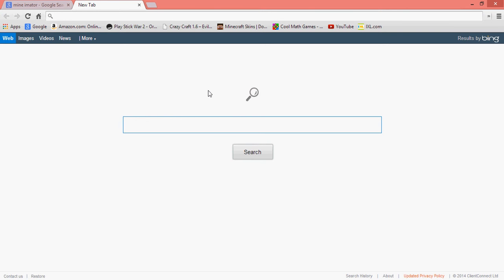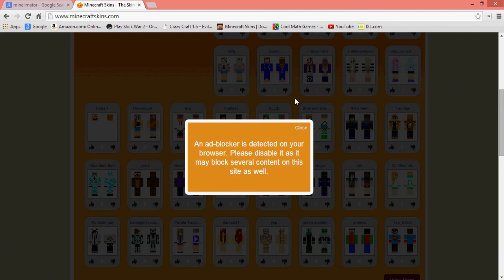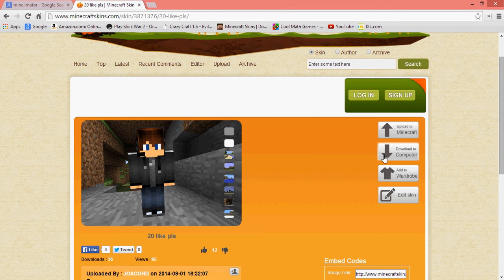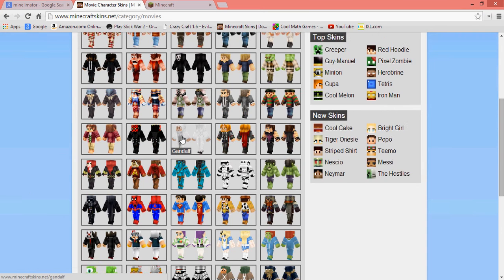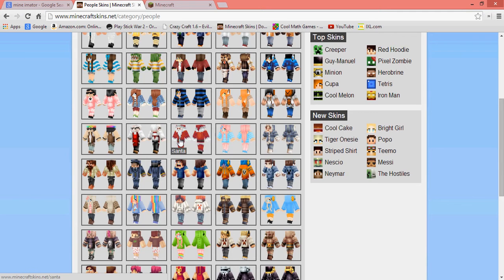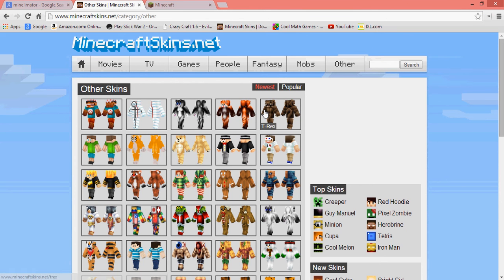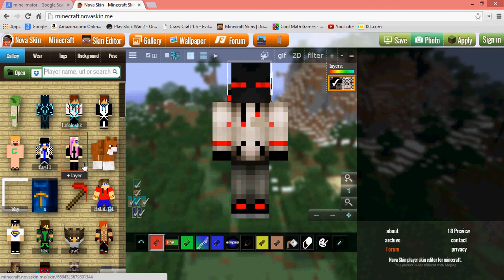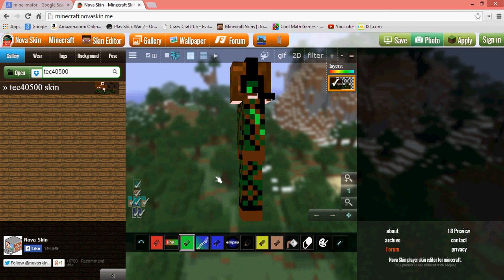Minecraft tutorial How to get a skin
The links
Minecraftskins.net
thenova.net